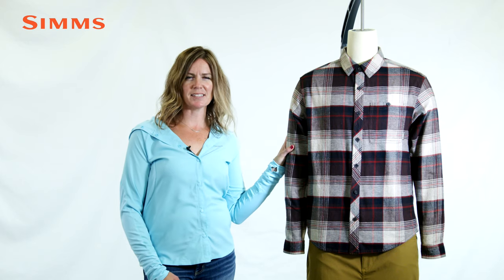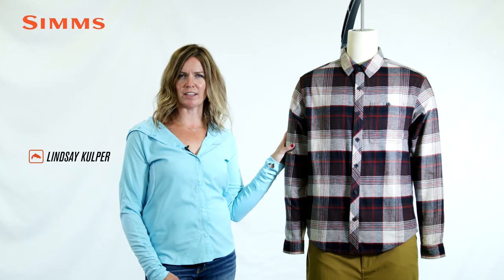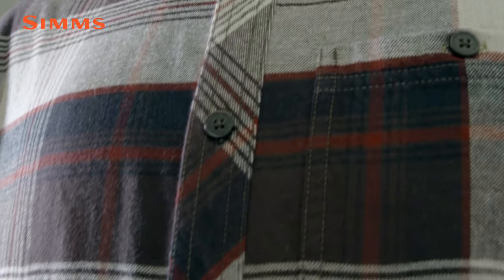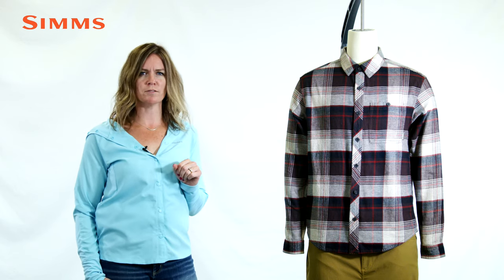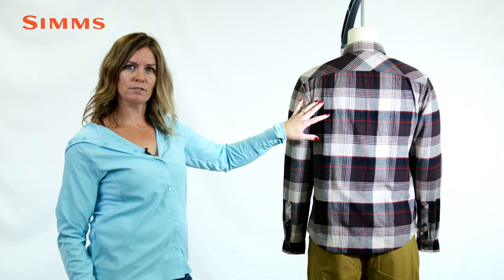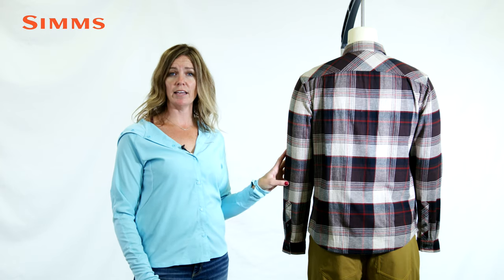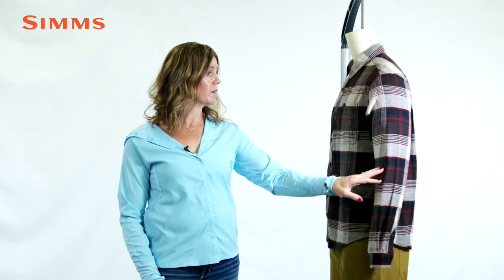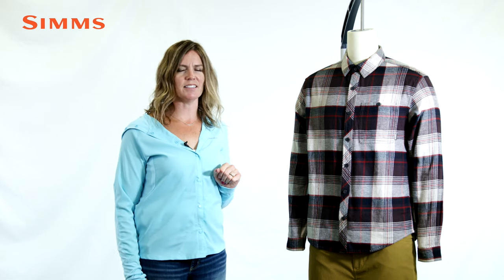Dockwear Cotton Flannel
Swinging and stacking or casting and blasting - This warm, durable, classic cotton flannel is a natural fit for seasons in flux.

• 100% Cotton brushed flannel; truly soft and comfy against the skin.
• Pleated back panel for ease of movement
• Single button closure chest pocket

SIMMS fishing products are designed by fishermen, for fishermen. Philosopher kings who find poetry in every cast, Shivering lunatics waist-deep in frigid rivers. Fence jumpers floating hoppers. For those who have wet a thousand lines, and those who have yet to cast one. If you're found on a small creek, giant lake, or the salt flats, we have you covered. We’re for people who fish. We fish, and there’s always room for one more.